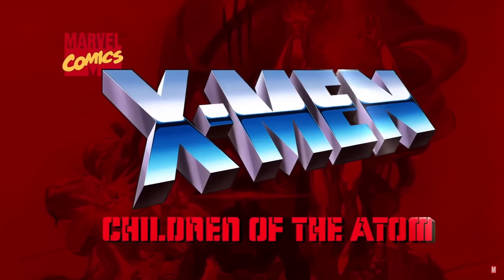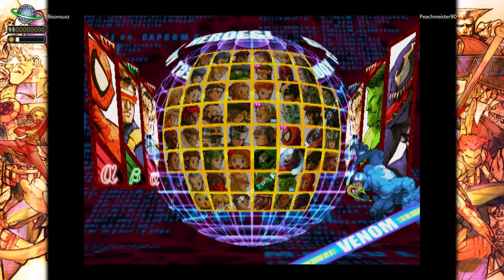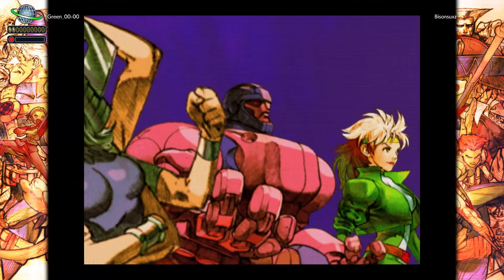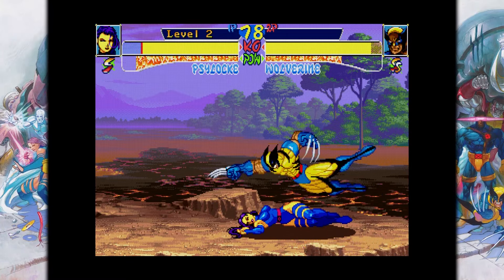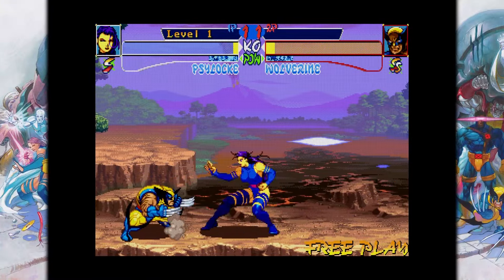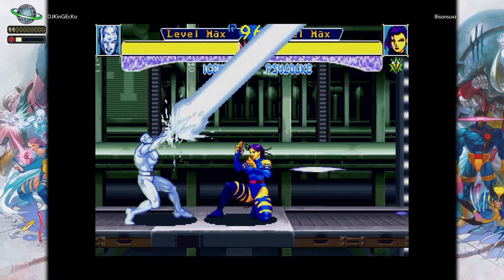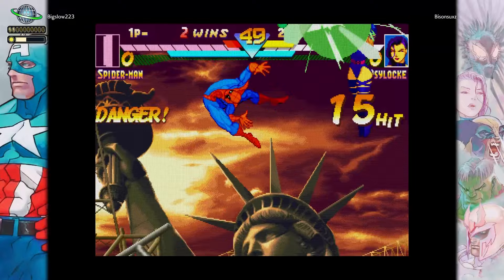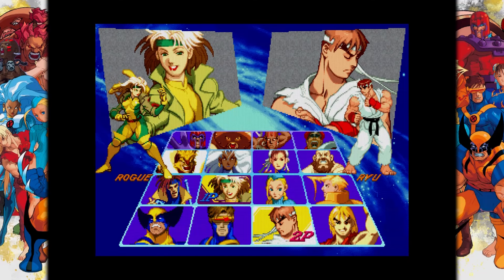First timer HONEST thoughts/Impressions on MVC Collection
In this video i describe my honest feelings and thoughts regarding playing the Marvel vs Capcom collection